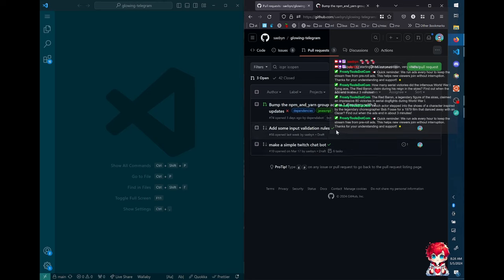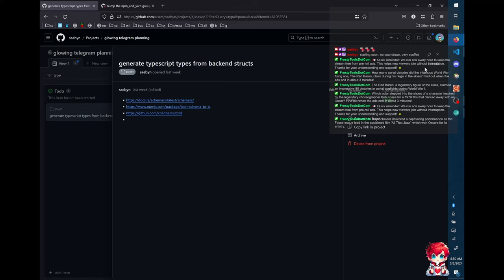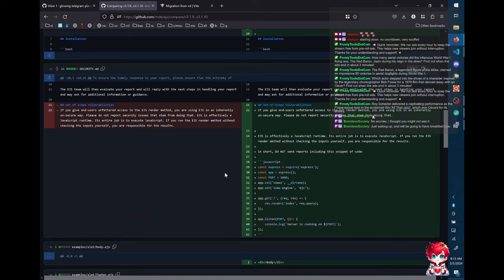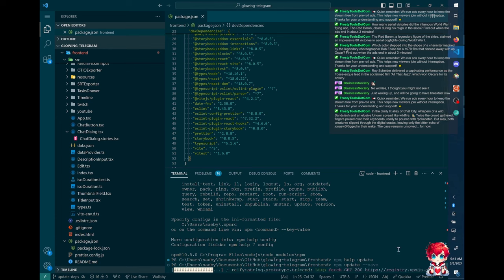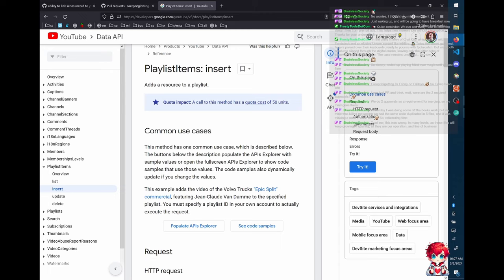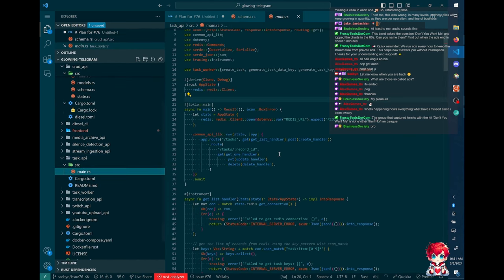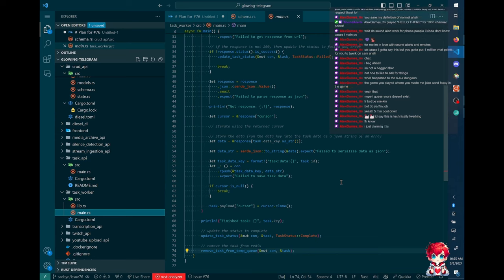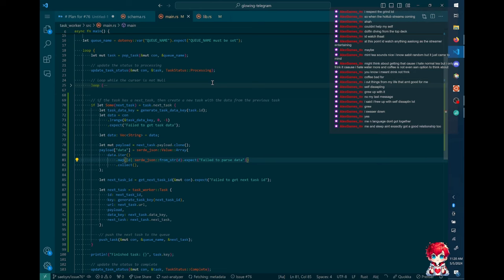Rust APIs + React-Admin | Glowing-Telegram Project | Chill Sunday Morning Coding - Episode 74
Join me for a relaxing Sunday morning coding session! In this stream, I continue working on my Glowing-Telegram project from my temporary mobile setup. We dive deep into solving various technical challenges, from handling asynchronous tasks and background jobs to discussing ways we can integrate APIs more efficiently. If you're interested in web development, Rust, or just enjoy a chill coding stream, you're in the right place. Here's what we covered:

- Setting up my mobile streaming setup and dealing with OBS issues
- Handling task management with Redis and Rust
- Discussing how to store YouTube playlist data and integrating it into our Glowing-Telegram project
- Working through pull requests and updating dependencies
- Exploring various coding solutions and real-time problem-solving

Let's code and chat together! Feel free to drop your comments and questions below.